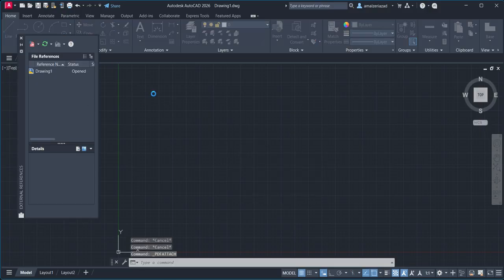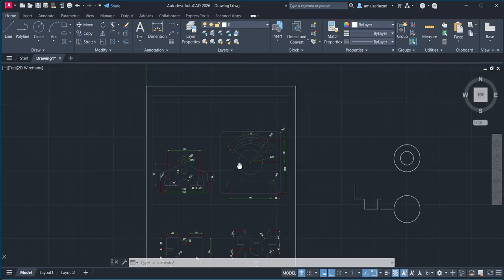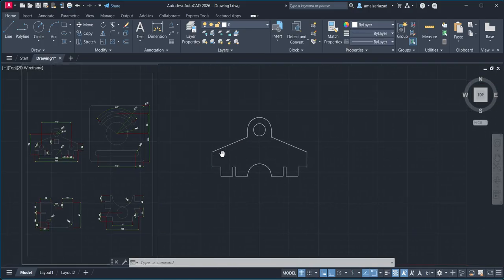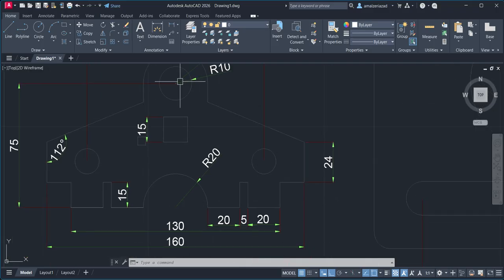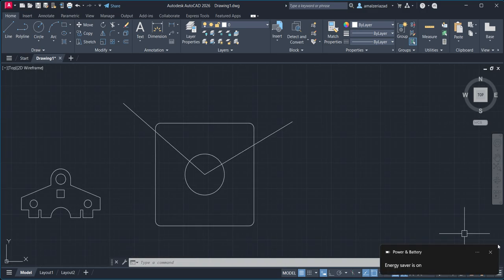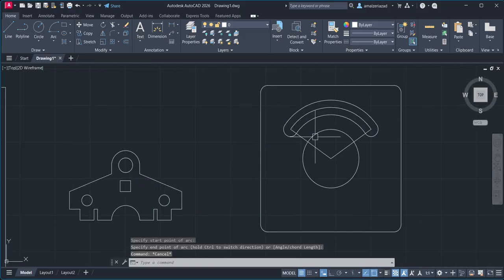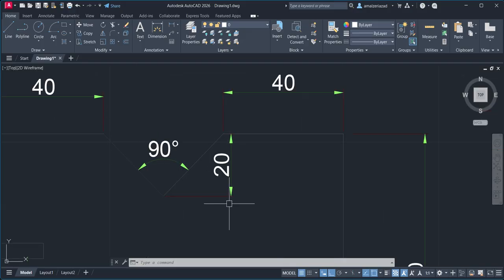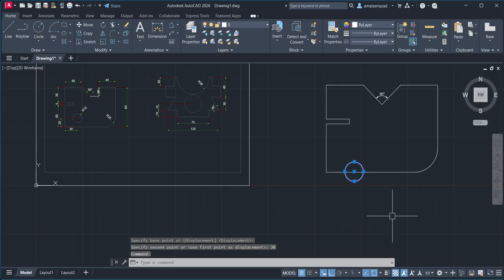AutoCAD Practice Drawing – Part 2 | Mechanical 2D Drawing | Day 5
Welcome back to I’m Designer 🎯

This is Day 5 of the AutoCAD Beginner Course and Practice Drawing – Part 2.
In this video, we create a dimensioned mechanical 2D drawing using AutoCAD Draw & Modify commands.

🔹 Commands used in this practice:
✔ Line
✔ Circle
✔ Offset
✔ Trim
✔ Mirror
✔ Copy

🔹 Skills you will improve:
✔ Accuracy in drawing
✔ Command sequence understanding
✔ Mechanical drawing logic

📌 Units: Millimeters
📌 Software: AutoCAD
📌 Language: Simple English

👉 Watch Day 1–Day 4 before this video for better learning.